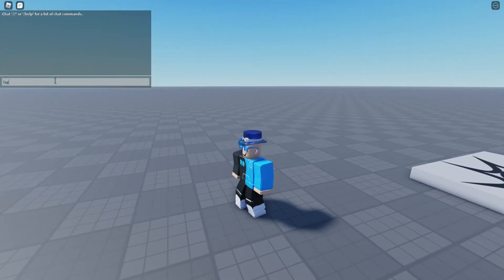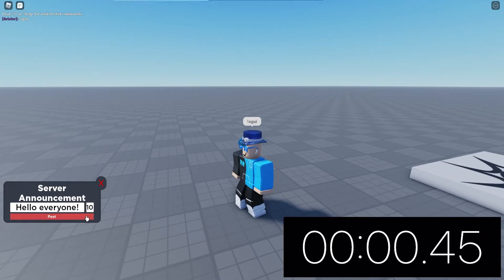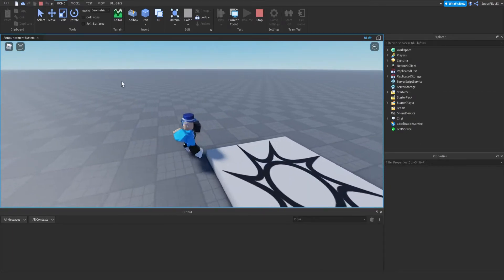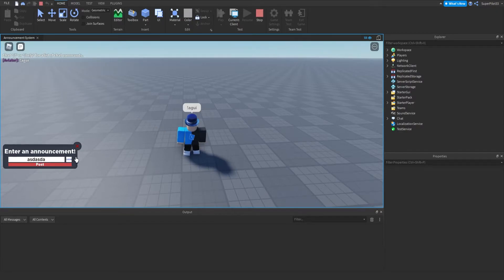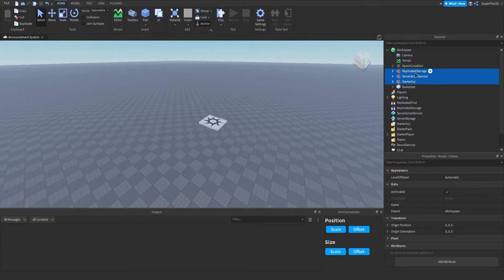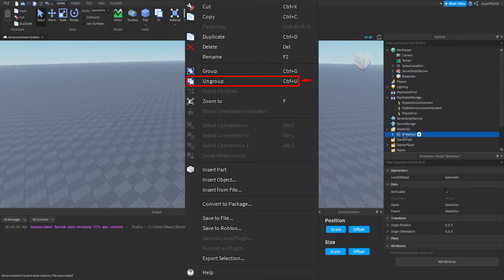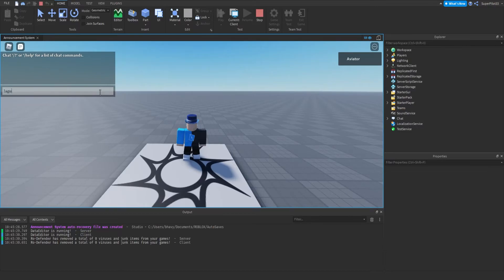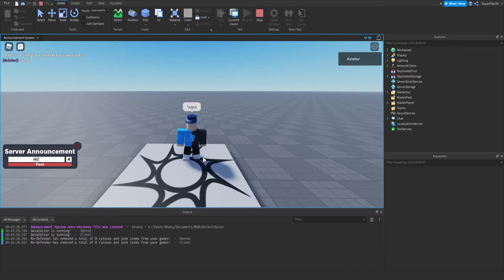Announcement System With Sound [FREE MODEL]